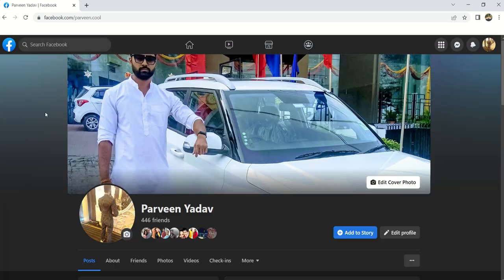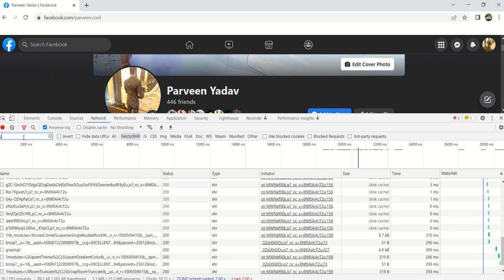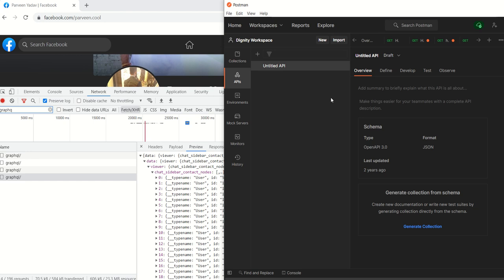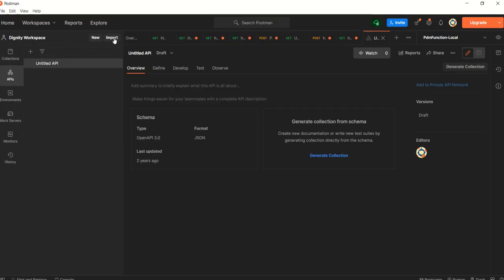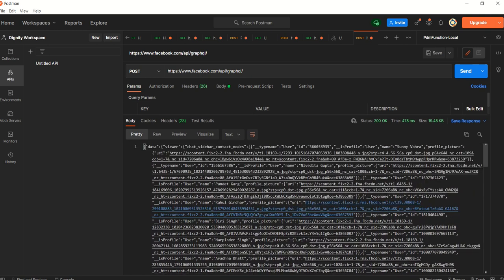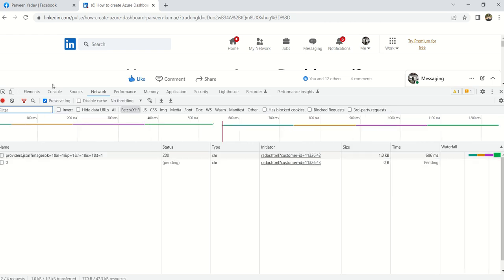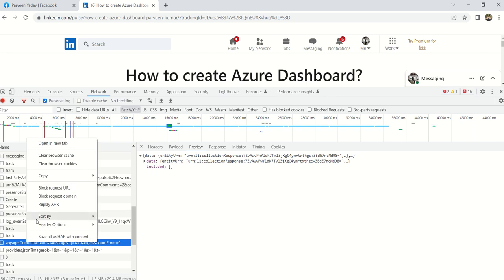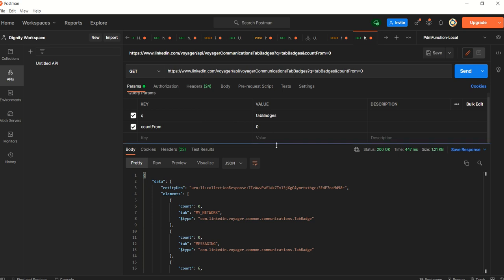Copy Curl from browser and run in postman | cURL Request | API Testing | Automation Testing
How to test API without any developers help
 | How to use Postman | How to use cURL request in Postman |  How do I get cURL request from Postman request |
How do you use curls in $requests |
Where is cURL in Postman |
What is the difference between Postman and cURL |
how to test API using postman |
Automation Testing |
Manual Testing |
dev vs qa